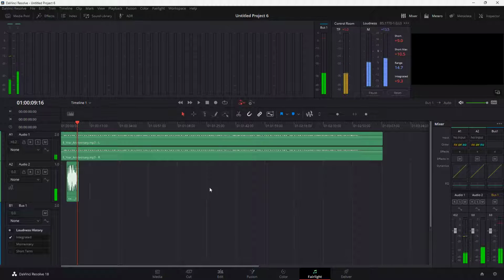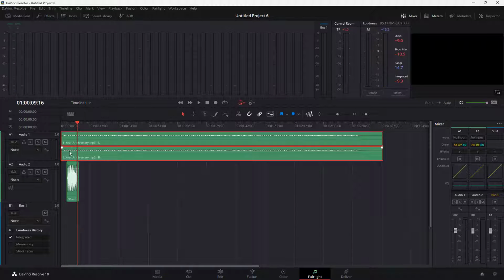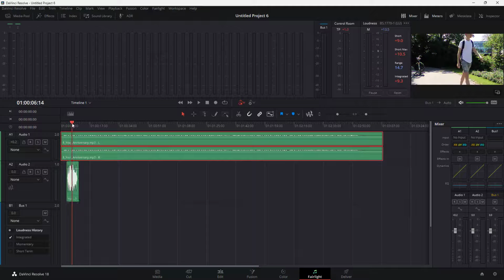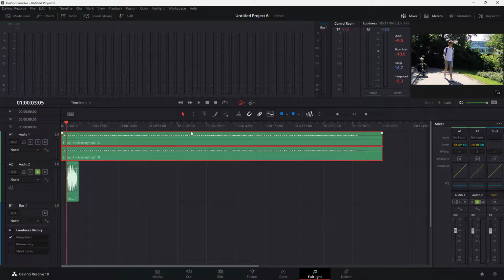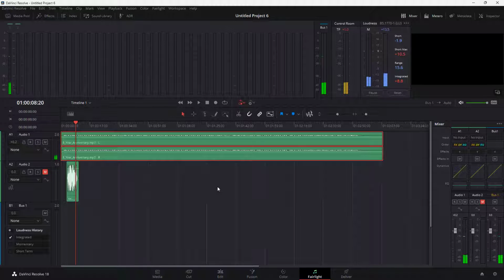Davinci Resolve Tutorial - Lesson 104 - Solo Tracks and Mute Tracks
In this tutorial, we will be discussing about Solo Tracks and Mute Tracks in Davinci Resolve